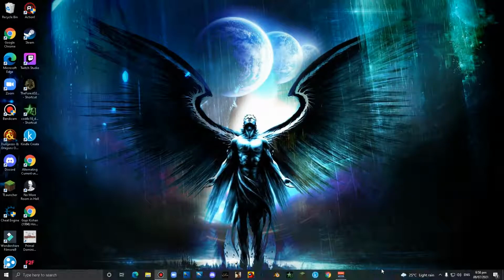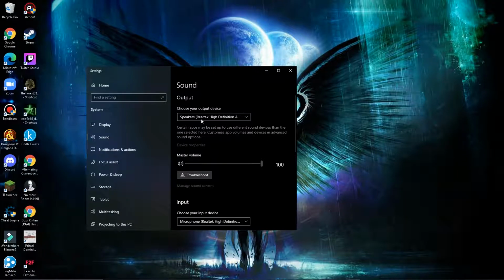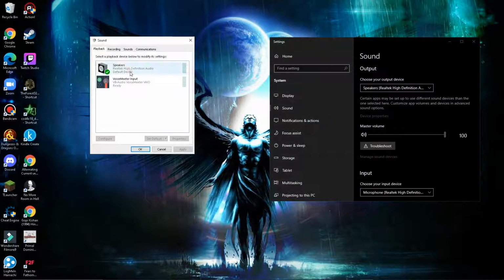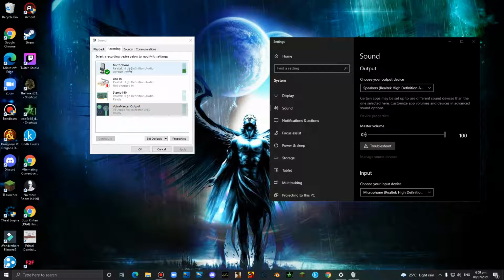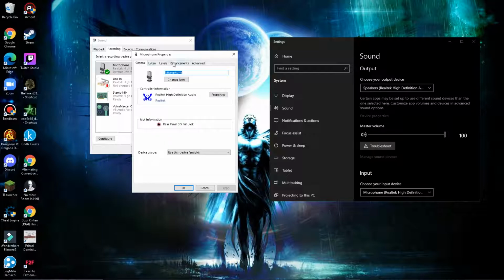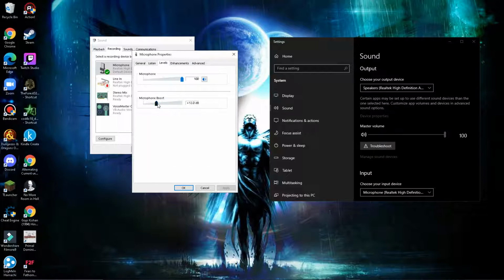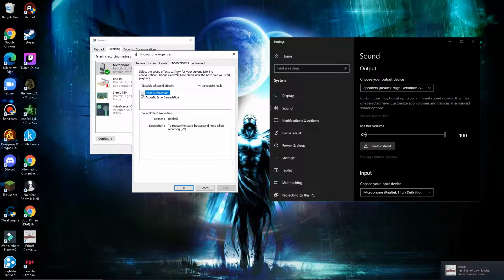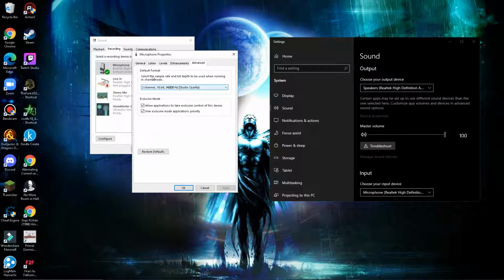How to fix PC mic\Enabling Microphone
Smile Your Beautiful